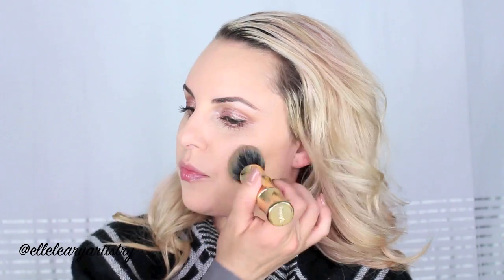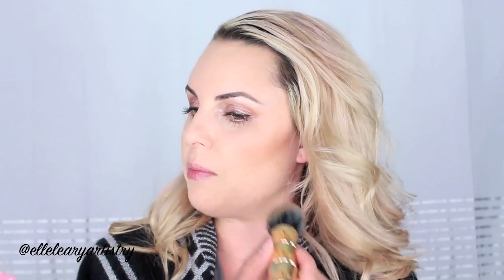Bronzer, Highlighter & Blush for Mature & Dry Skin || Hourglass Review- Elle Leary Artistry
I am loving these new products from Hourglass that are perfect for mature, normal and dry skin types because they have a glow to them and wont look chalky!! I wanted to show you guys a review on them and show you how they work.

Products:
Houglass Cosmetics
Ambient Luminous Bronze Light
Ambient Incandescent Strobe Light
Ambient Brilliant Strobe Light
AMbient Luminous Flush
NYX baked blush in Passion

Here are some more video's you might enjoy!
2. Easy Wing Liner tutorial - 2 ways to achieve it
3. Vanessa Hudgens-Harper's BAZAAR Tutorial
4. Naya Rivera Tutorial - Purple Smokey Cat Eye
5. Audrey Hepburn Breakfast at Tiffany's Tutorial

I am Elle Leary a celebrity makeup artist and male groomer!! I wanted to create this channel to share the fun and magic of makeup. Also to lift people up to follow their dreams just like I have. Dream's really do come true!! I post new video's every Monday and Thursday